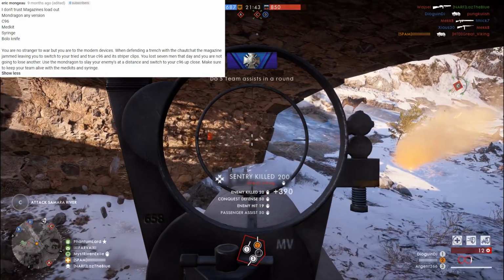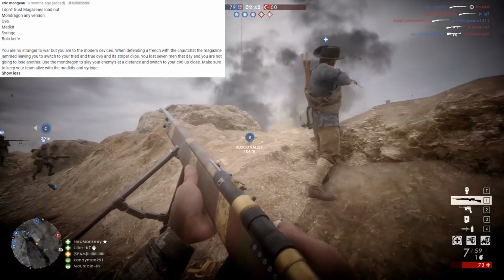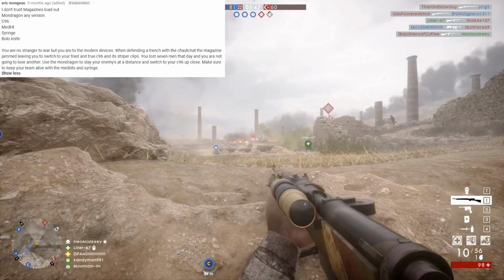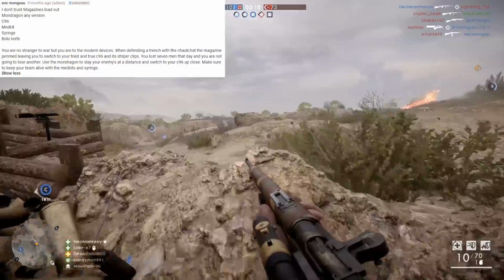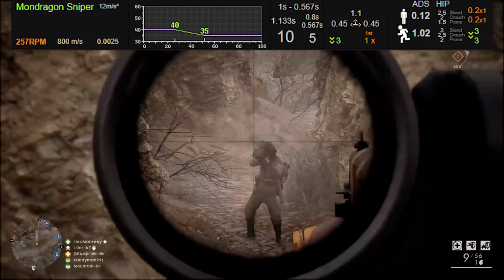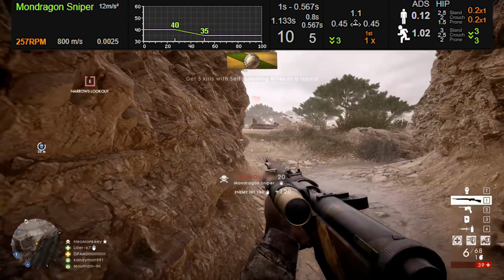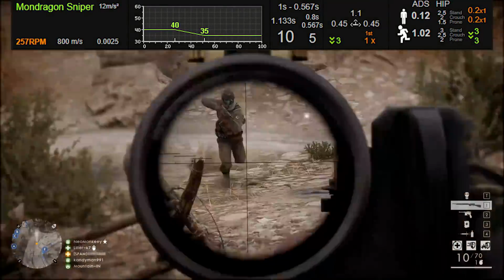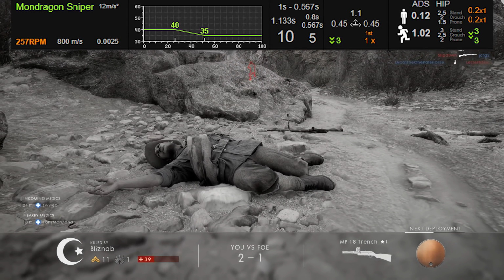Loadout Returns! - Mondragon Sniper Medic | Battlefield 1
Hey guys, today we're reviving the Loadout series on this channel. Happy to bring it back and I'm excited to see what kind of interesting loadouts you guys come up with.